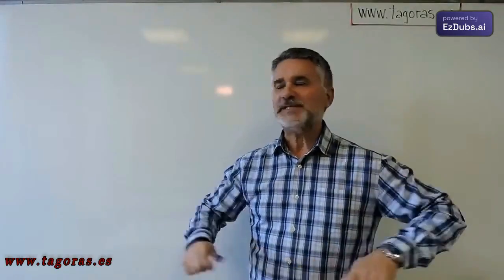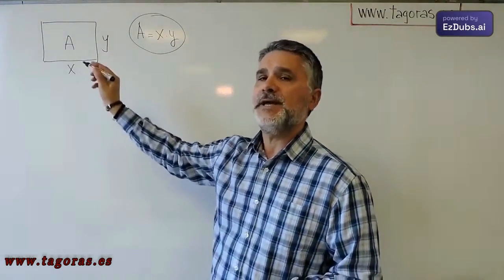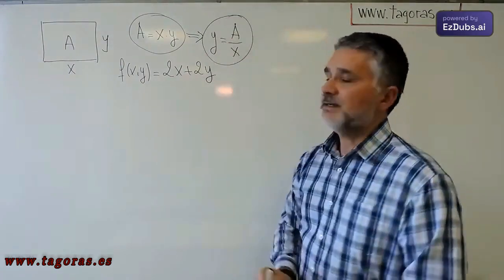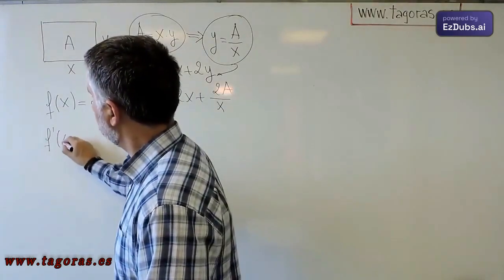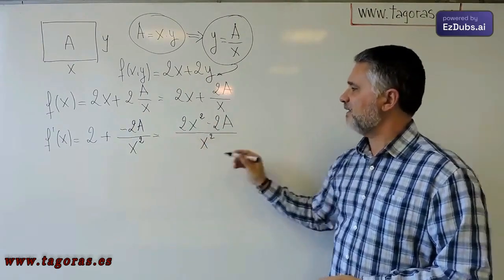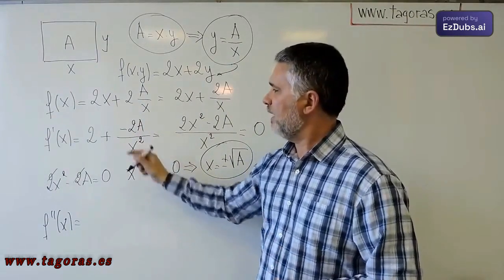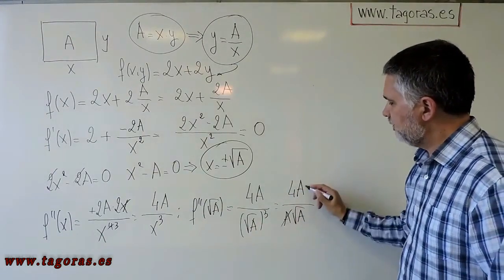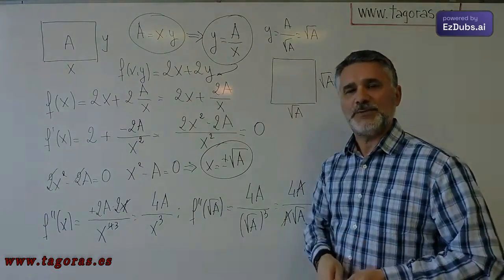Minimum perimeter with a given area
Calculate the measurements of a given area rectangle so that its perimeter is minimal.